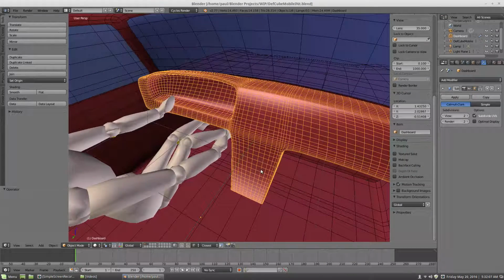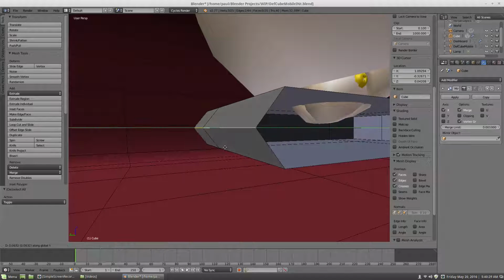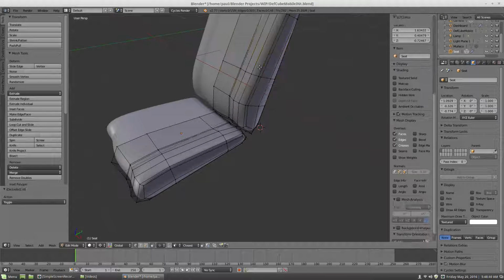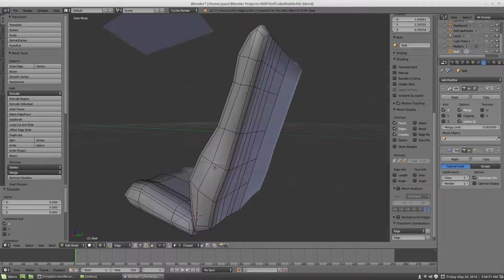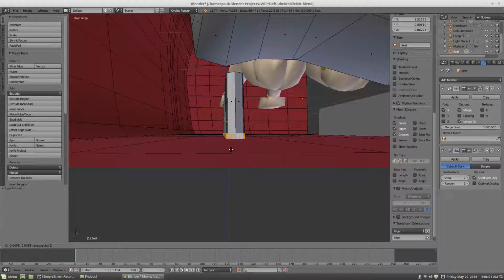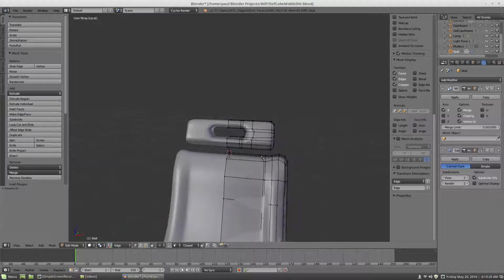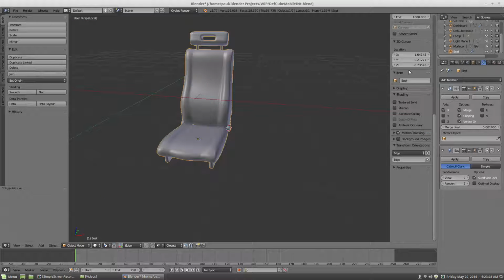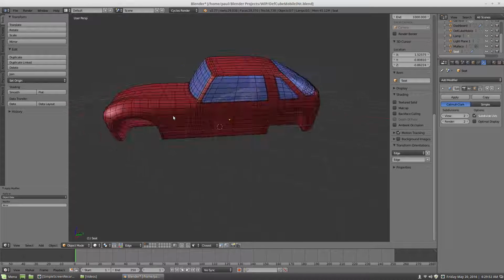Lazy Car modeling - Car seat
Since I had some problems with the previous recording, this time I make the seat rather than the dash. This is where the dummy comes in a bit handy, as you get a good idea for size and position of the seat. Also feel free to skip ahead as I didn't do anything to speed this up. (Just some real time free-form modeling and rambling on.)

Also thanks to whoever bought some 3D models I was selling at TurboSquid. Only a few things, but it helps out. (And if anyone has some ideas for 3D models, feel free to mention. Perhaps not super-cheap, but I plan on keeping most items under $20.)